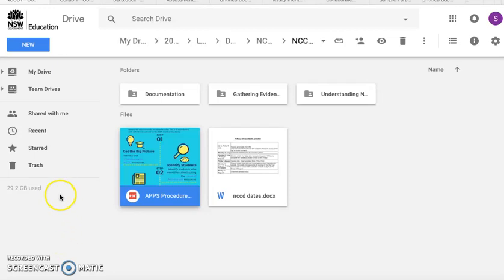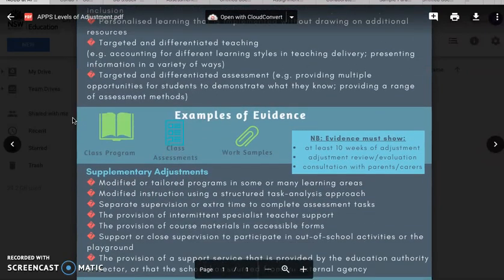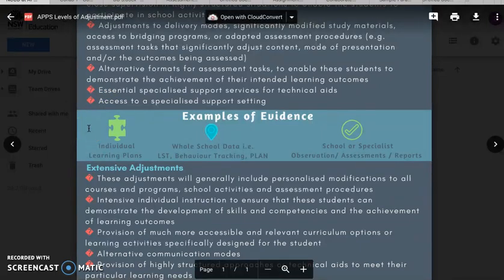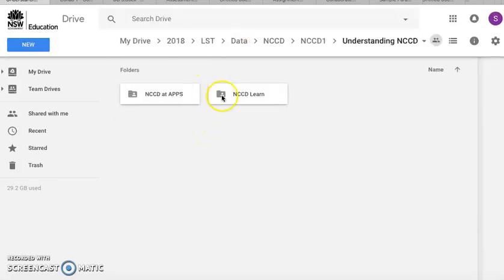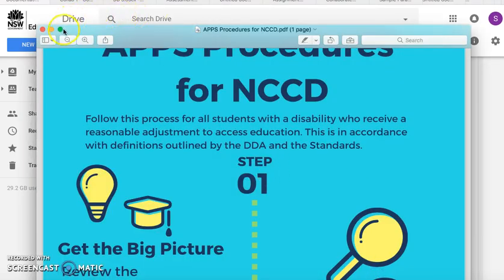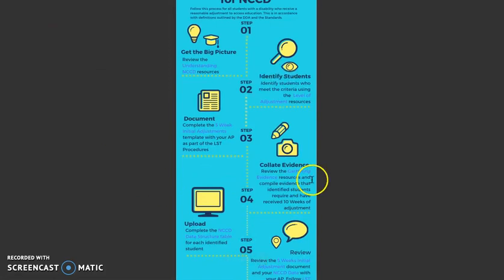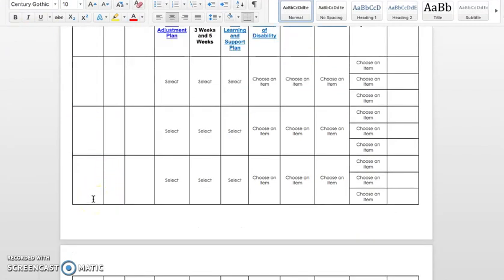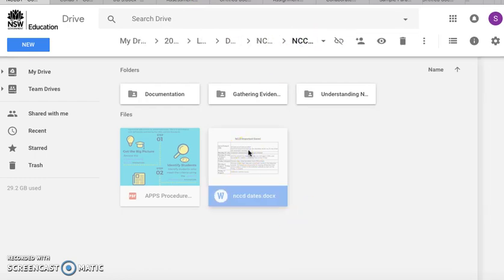APPS NCCD Procedures